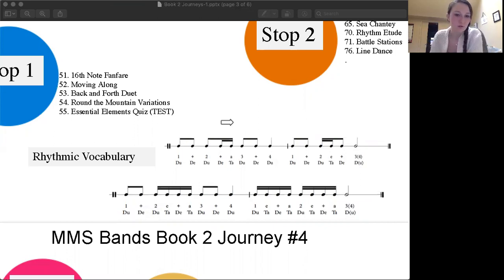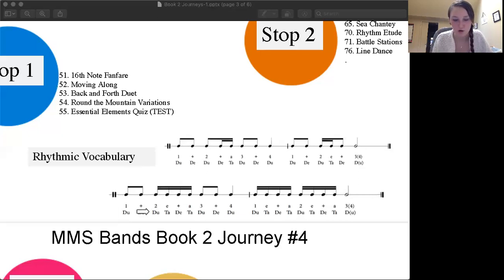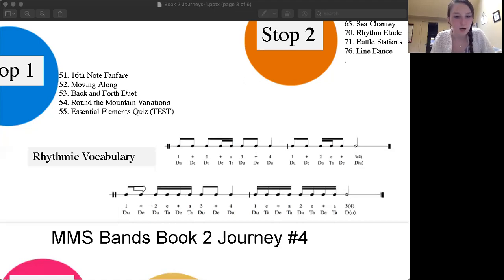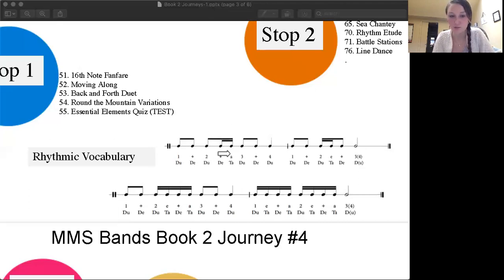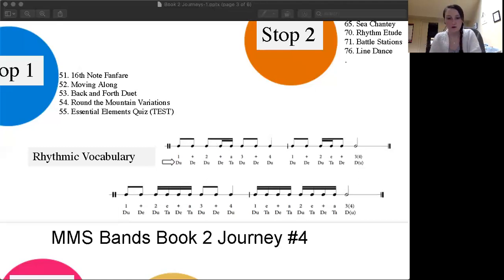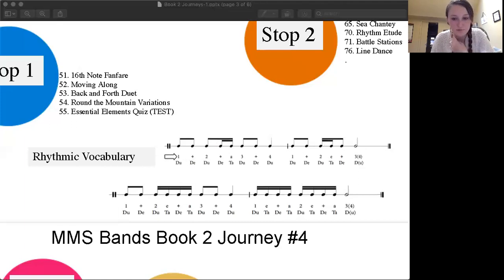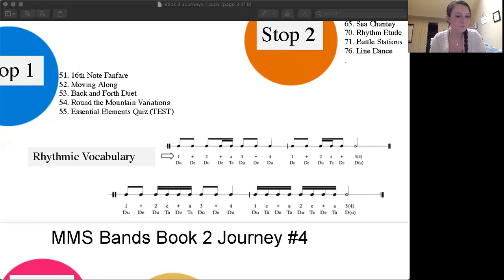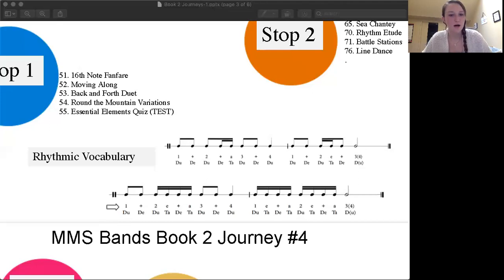Journey 3 Rhythm Lesson